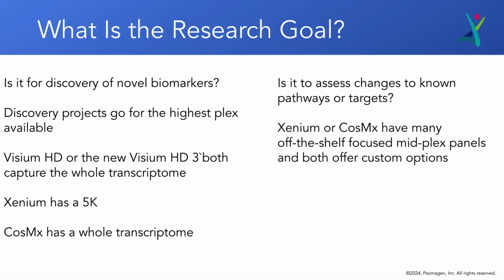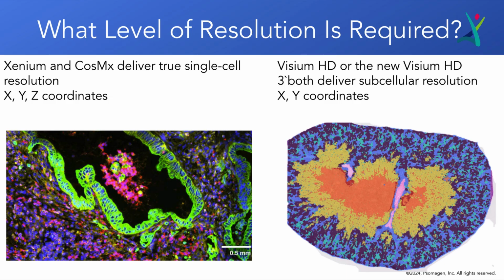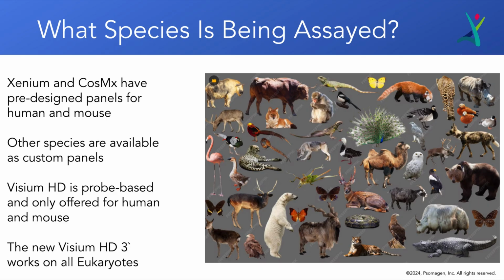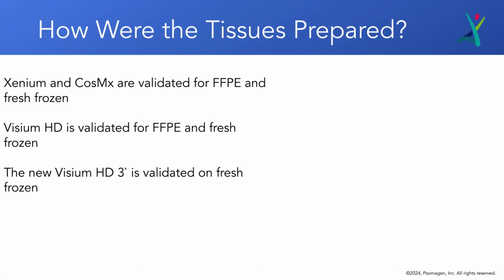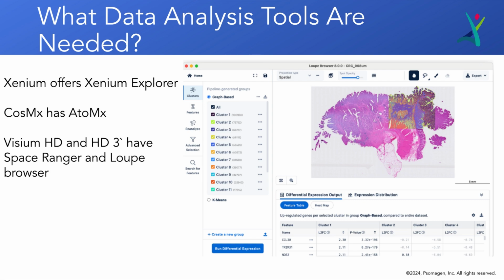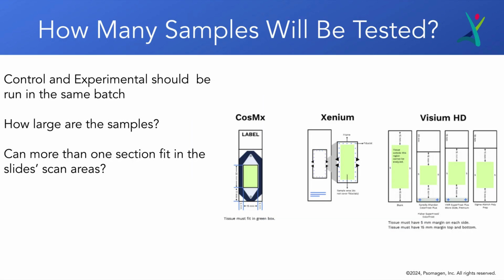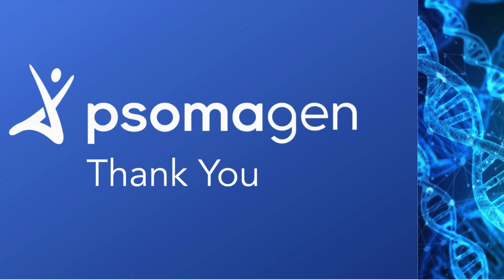Choosing a Spatial Biology Platform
In this video, Spatial Proteomics Product Manager Lori Mull walks through six critical considerations you should think over prior to conducting a spatial biology research project.

To learn more about spatial biology platforms and capabilities in the Psomagen lab, visit our

VIDEO TRANSCRIPT
Welcome to "How to Choose a Spatial Biology Platform." Spatial biology is the study of cells in their native tissue context, and it was originally invented in 2019. Since then, it's been widely adopted by many fields such as oncology and neurology.

The first question to ask yourself is: what is the goal for your research? Is this a discovery project where you don't really know what you're looking for, you're just hoping to find things? In that case, you definitely want to cast the widest net possible. And that means doing something like Visium HD, or the new HD 3' so that you can capture the whole transcriptome. In contrast, if you have an idea of what changes your treatment is going to induce, which pathways, for example, then you may want to go with an off-the-shelf, more mid-plex panel and you can even add in to those.

What level of resolution do you need? Does it have to be true single cell, or will subcellular whole transcriptome be sufficient? Again, what species are you working with? Although all Xenium, CosMx, and Visium have panels available for human and mouse, they're not widely available for other species. That said, the new Visium HD 3' is a poly-a capture method, so it'll work on all eukaryotes.

Another potential limiting factor is: how were your tissues prepared? Xenium, CosMx, and HD are all validated for FFPE and fixed or fresh frozen tissue. The new HD 3', however, is only validated on fresh frozen tissue at the moment, and I'm sure 10x Genomics is working on many other kinds of tissue types.

And then when we come to data analysis tools, how comfortable are you doing data analysis? Visium HD and HD 3' have Space Ranger whose output can then be uploaded into Loupe Browser. The image on the right is actually from Loupe Browser.

And then again, what's your budget like? How many samples are you going to test? How large are your samples? All of the platforms have different scan areas. Xenium has the largest. One thing you may consider is that you may be able to put more than one sample within the scan area as long as they don't overlap or cover the fiducials.

And that concludes our introduction to choosing a spatial biology platform.